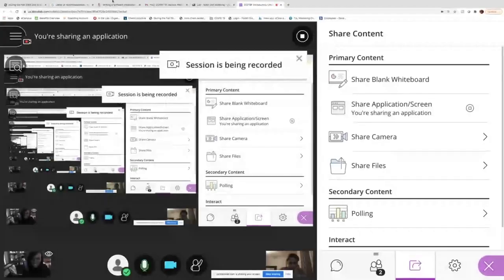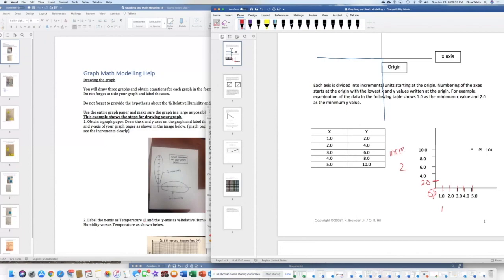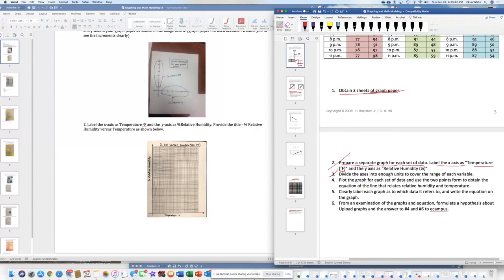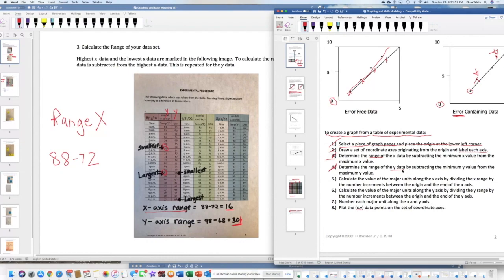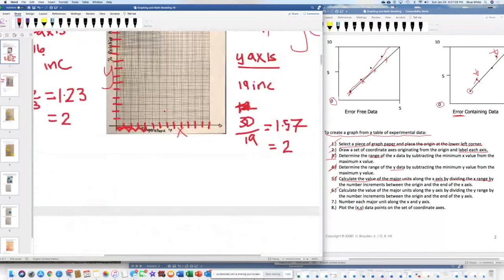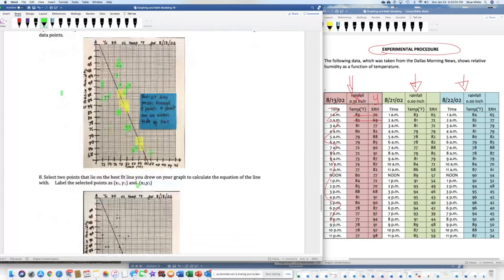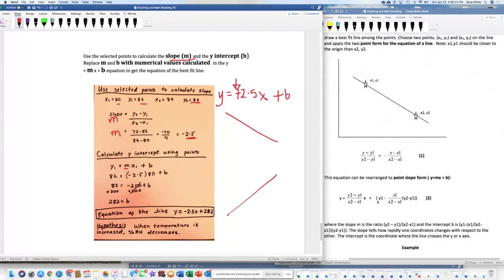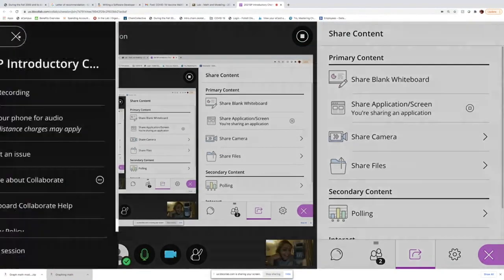Chem 1405 Graph Math and Modelling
This video is about Chem 1405 Graph Math and Modelling